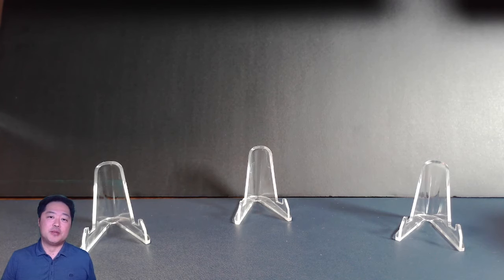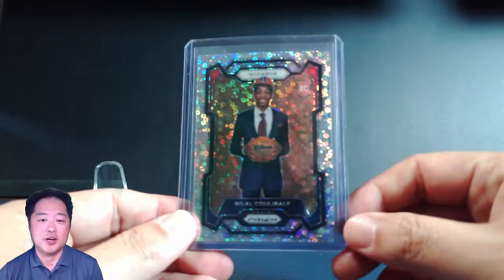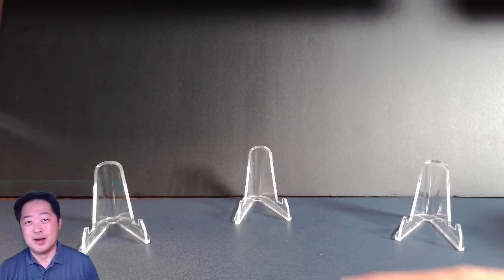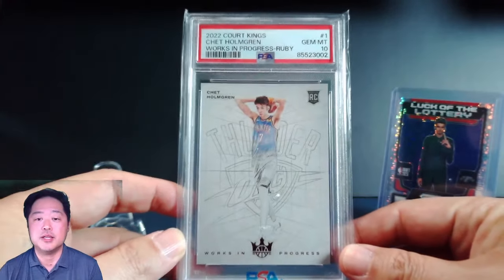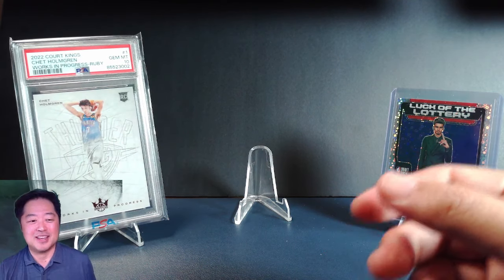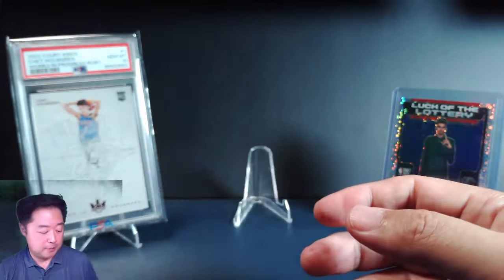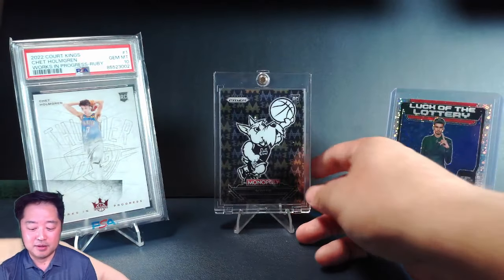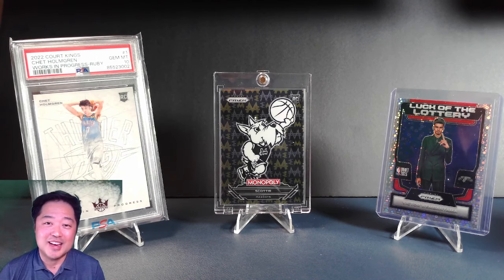Top3 Pick Ups of the Week -- April 10th Edition!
Tony from D3SC talking about his top pick ups of the week!   How did he like his Prizm Fast Break box?  Is he now going to start collecting Monopoly Prizm?  Is the Green Screen monster going to attack again?  All these questions and more answered in this week's pick ups video!